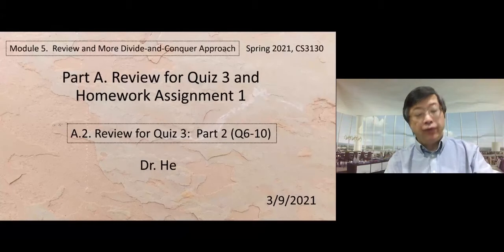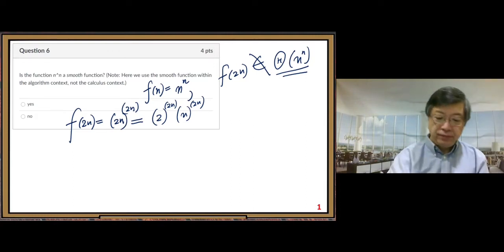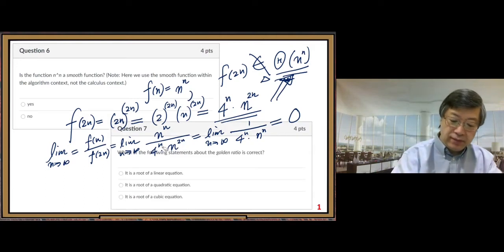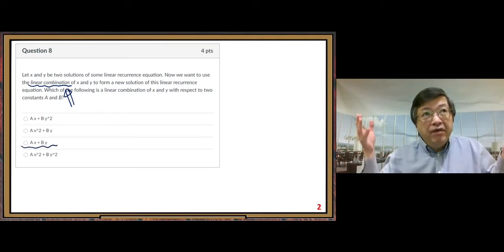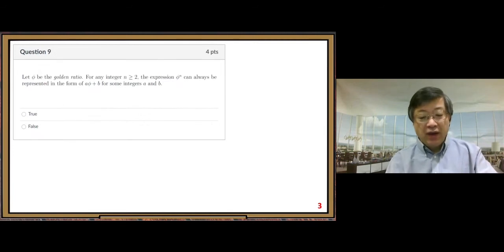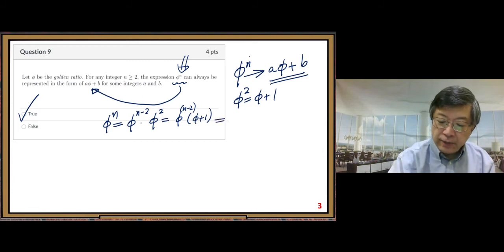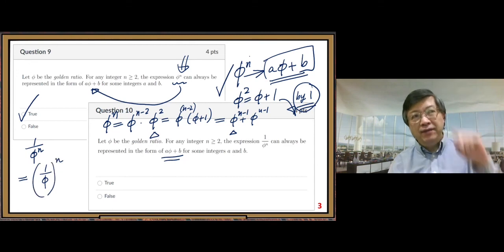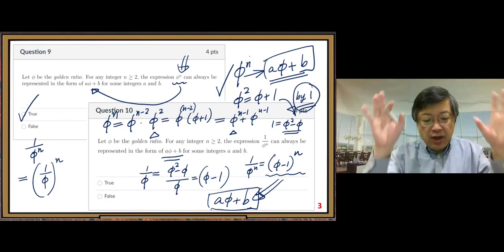PCS3130SP21M5A2_RevQZ3Part2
This video is for teaching at UMSL:  CS3130,  Spring 2021,  Module 5,  Part A.2  Review for Quiz 3:  Part 2  (Q6-10)